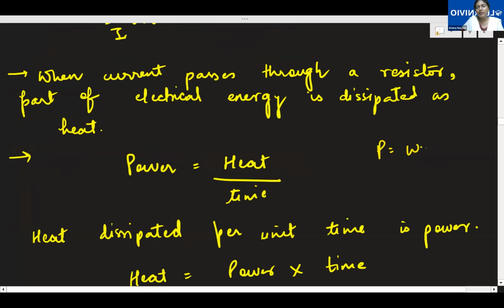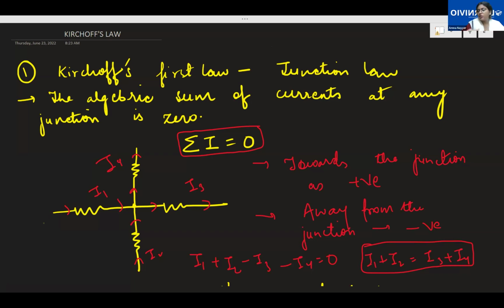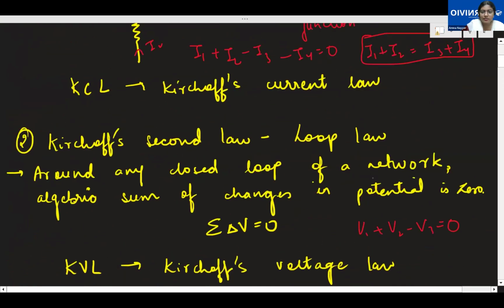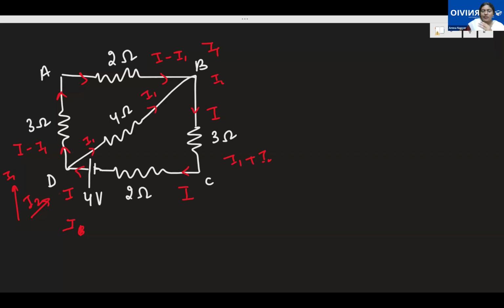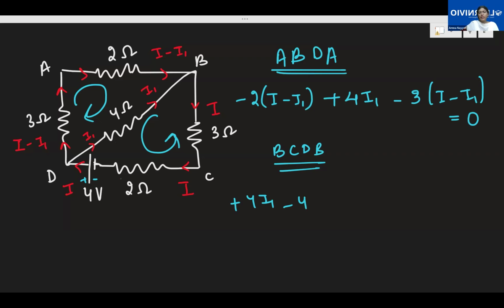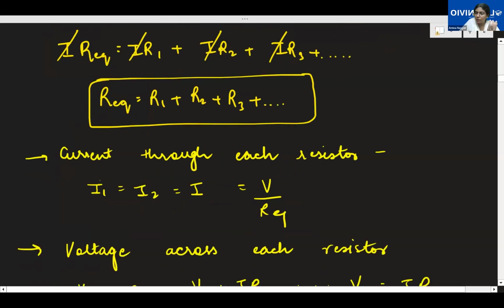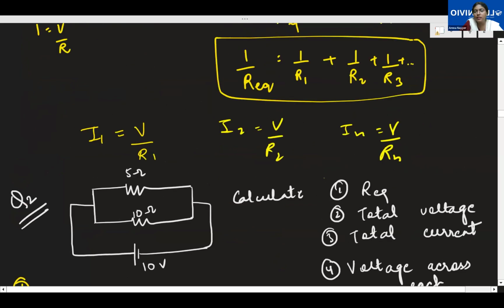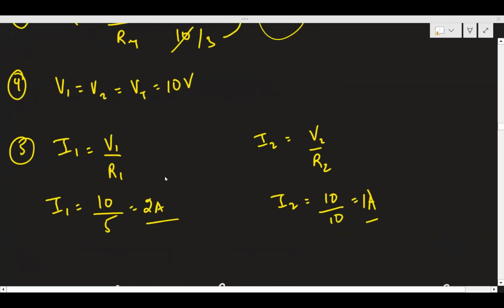Learnivio | REGULAR_CLASS_FOR_12th_CBSE_P5_2025-10-01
Edukiran Pvt Ltd
109, Pocket 1, Jasola, New Delhi - 110025
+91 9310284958